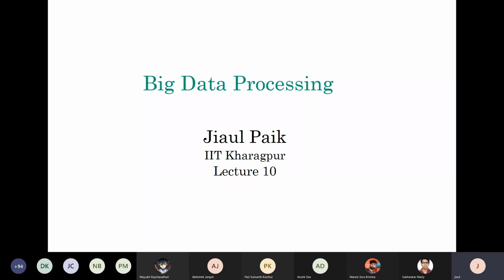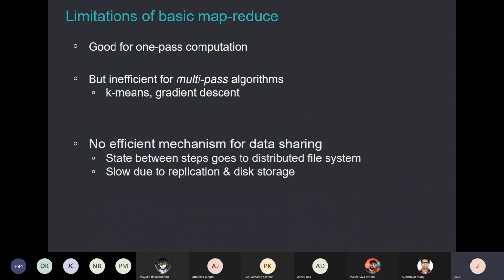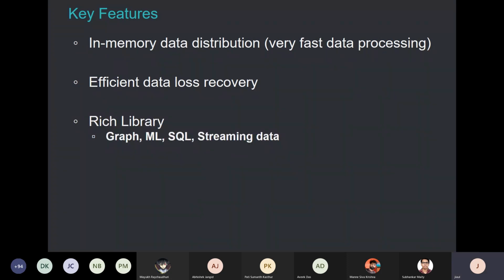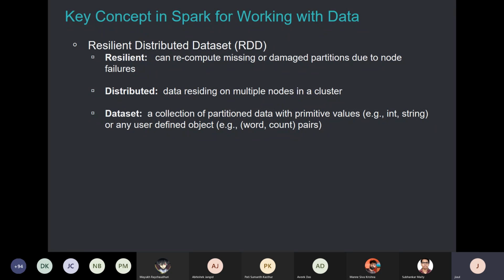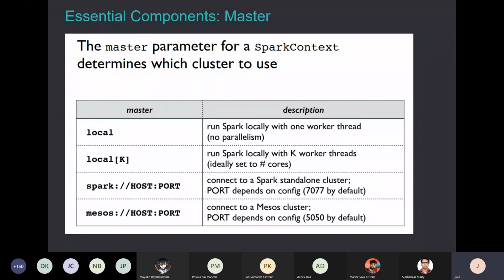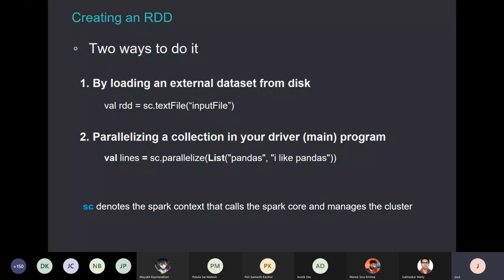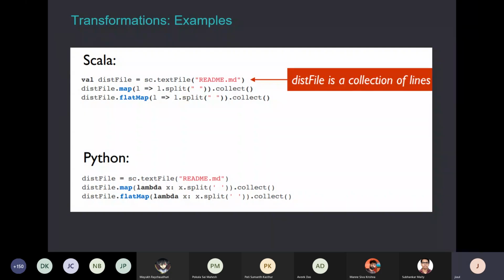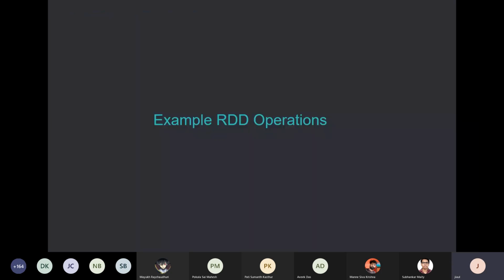13.1 (7th March 2022)